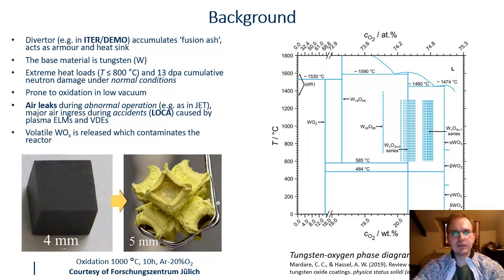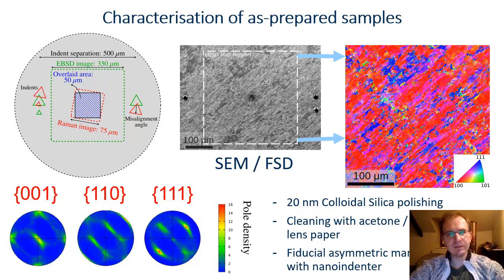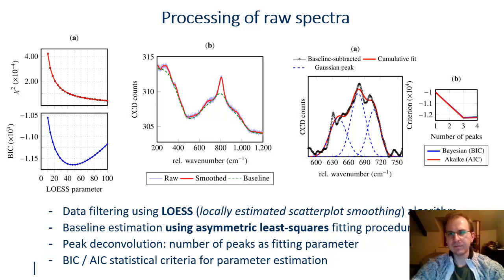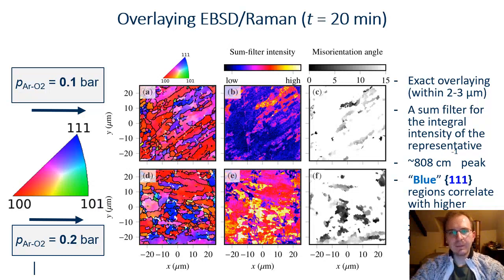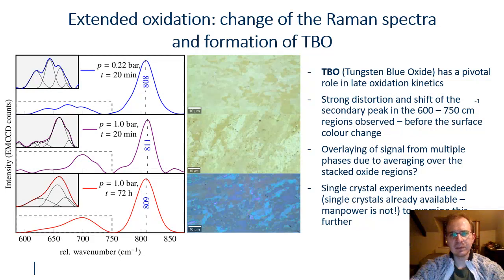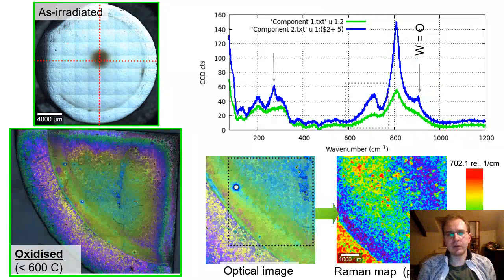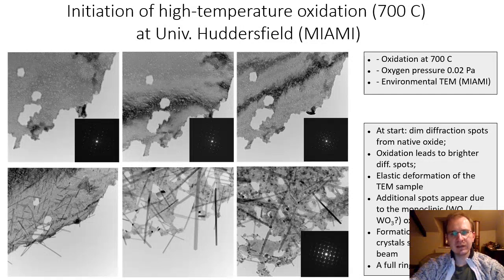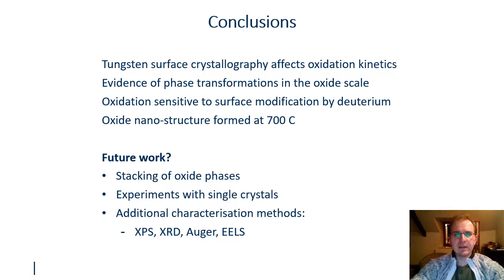Do interfacial oxides affect the late-stage oxidation kinetics in tungsten?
A video of the presentation delivered virtually at the Technology for Fusion Energy 2020 (TOFE2020) workshop.